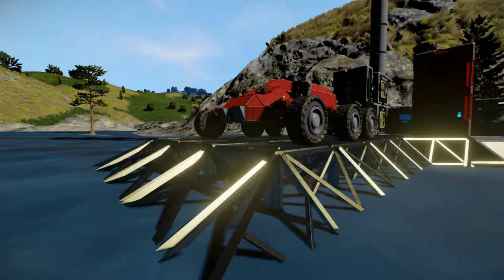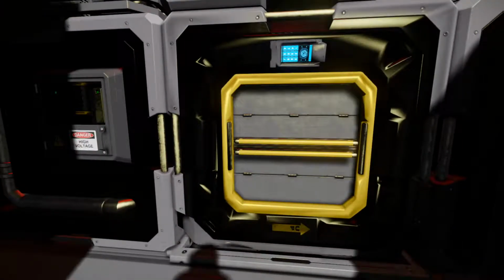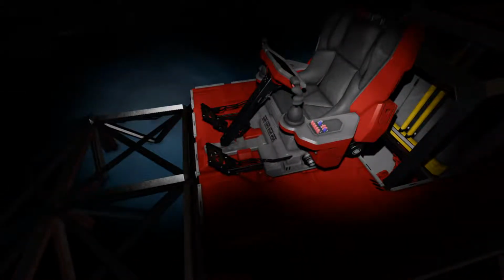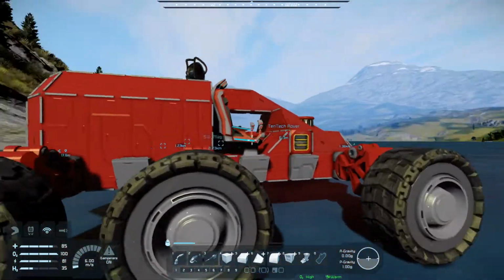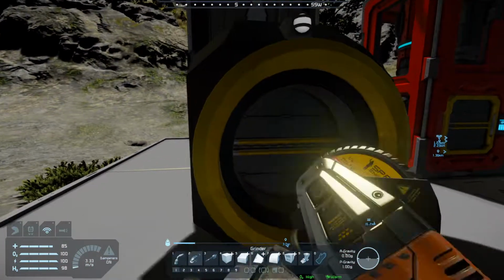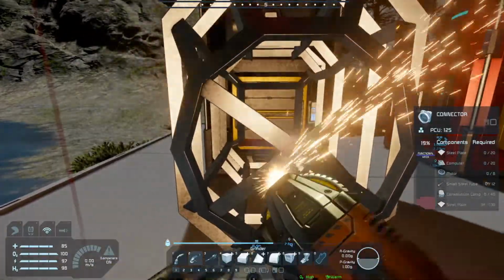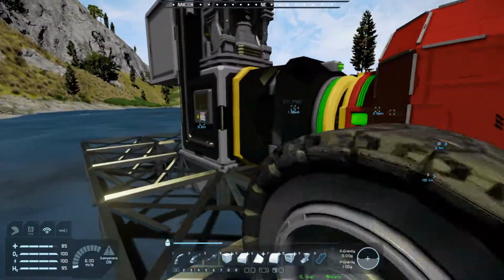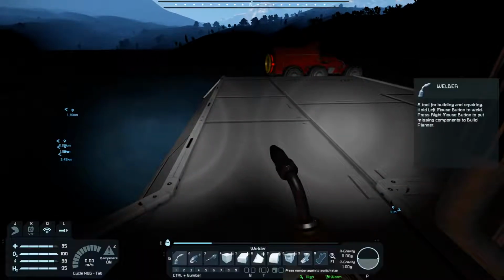Space Engineers: TenTech Survival 2.3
What's the first thing any engineer should do after building a rover? Build another rover! And not get any closer to finishing the survival kit... I'm not distracted by the latest season of She-Ra! YOU'RE distracted by the latest season of She-Ra!